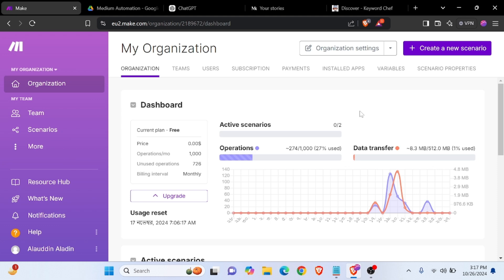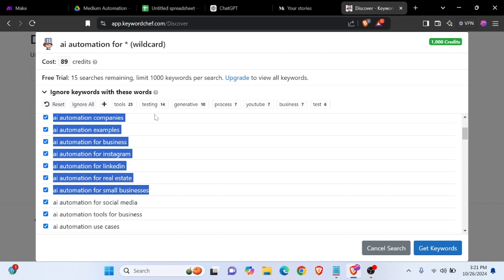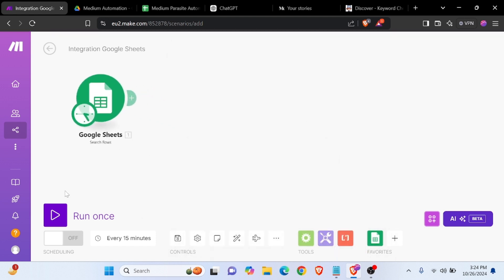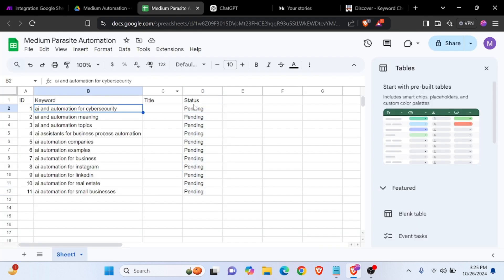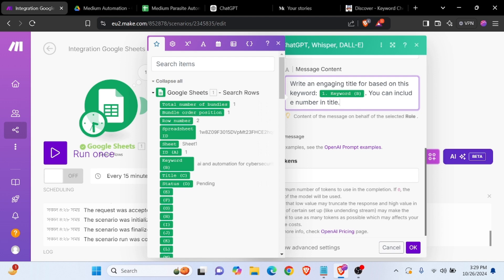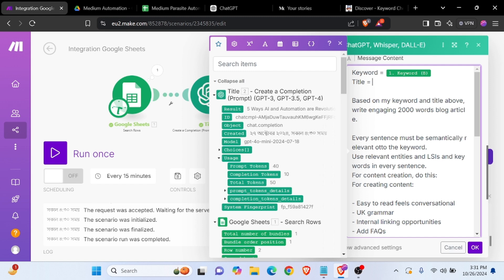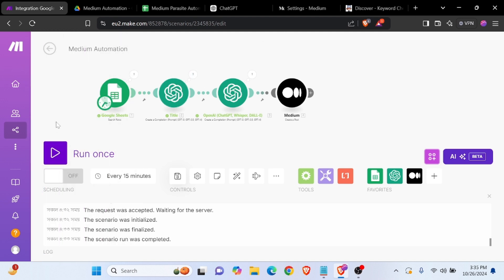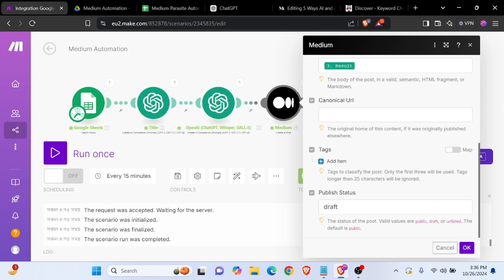How I Automated 1,000 Medium Articles in 5 Minutes!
GET THE FREE BLUEPRINTS 🙏

Ready to skyrocket your content game? In this video, I reveal a groundbreaking method for automating the creation of 1,000 Medium blog articles in just 5 minutes with make.com! 💡 Discover how Parasite SEO can revolutionize your online presence and bring in massive traffic without the usual hassle.

💪 I’m here to help you supercharge your business and transform your life!

Got a specific topic you want me to cover?